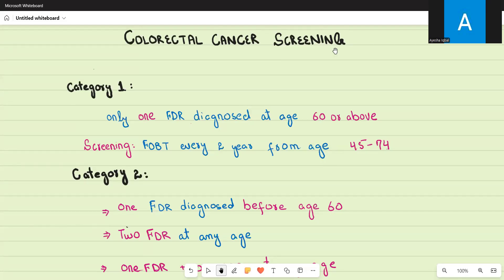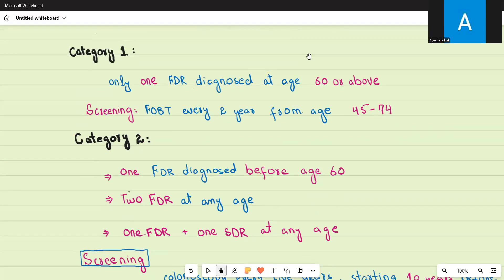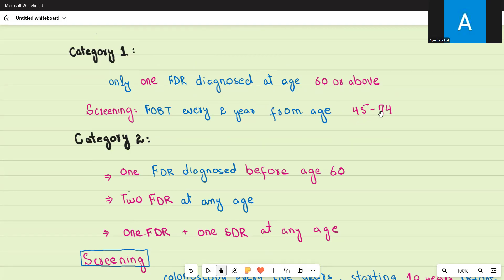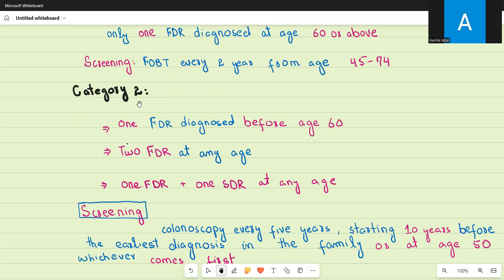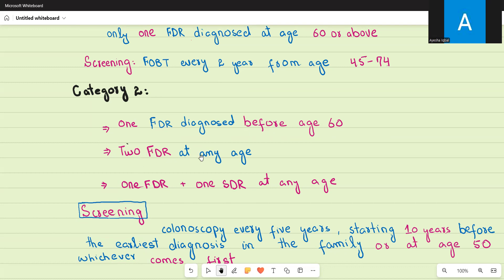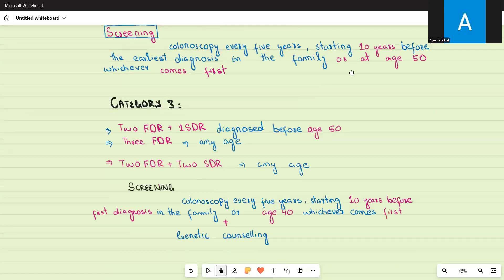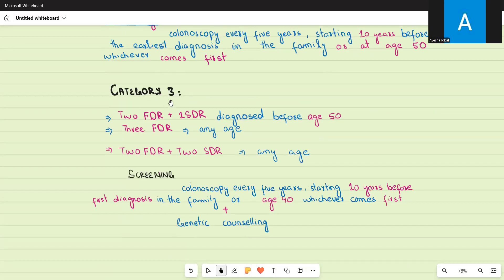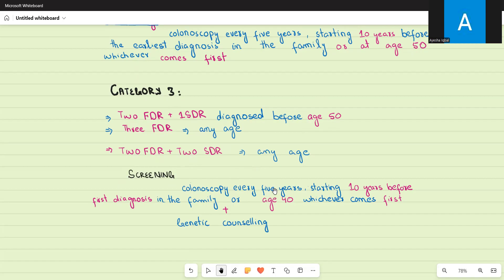colorectal cancer screening _AMC 1